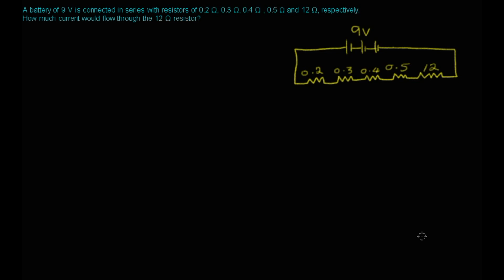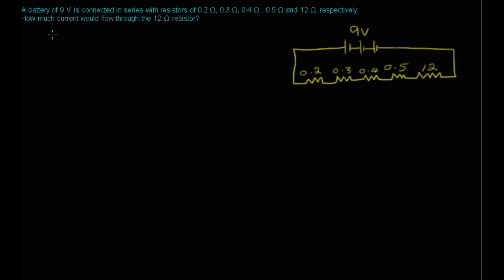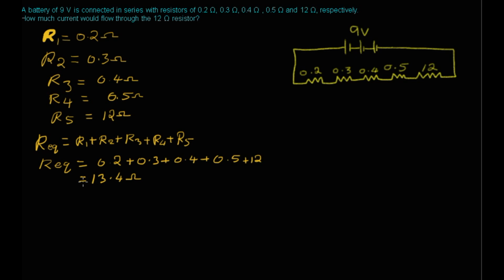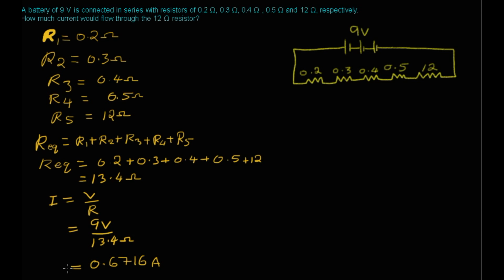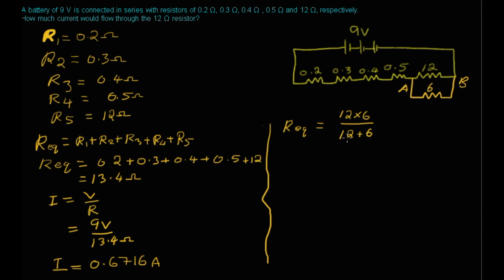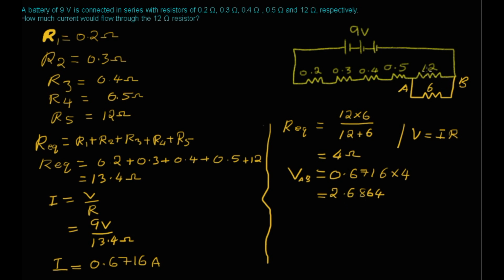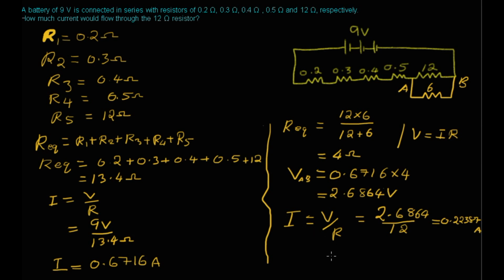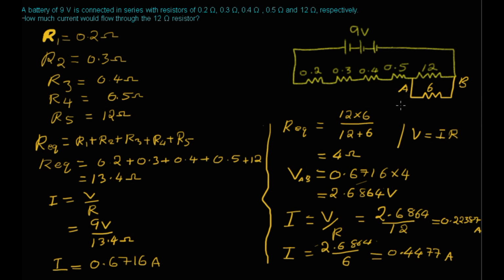Electricity Numerical -2